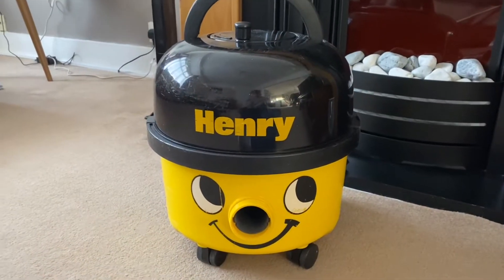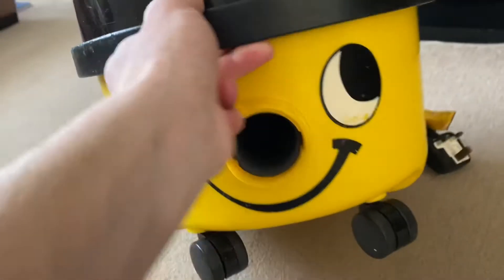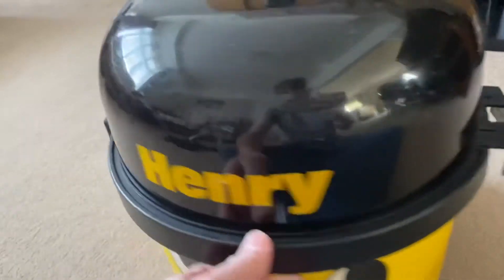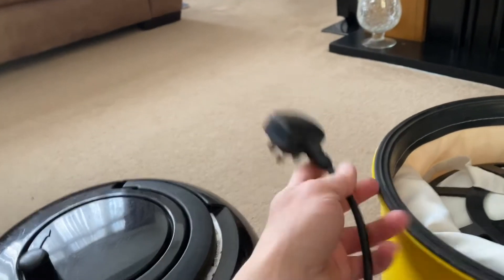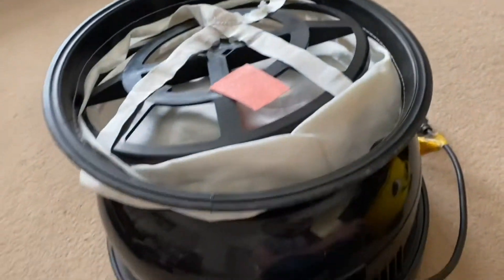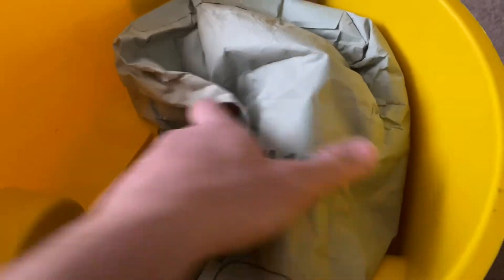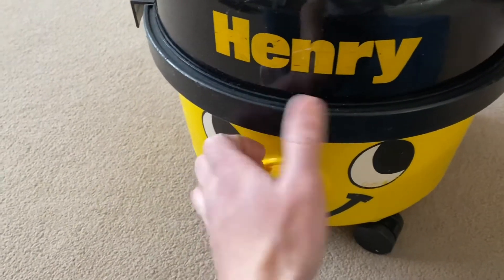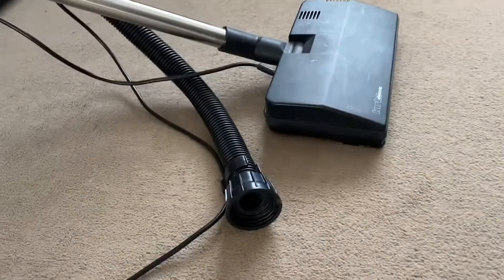Vintage 1993 numatic henry hvr200 yellow vacuum demo video.